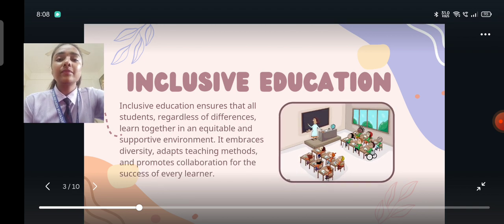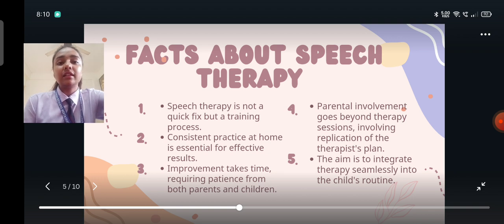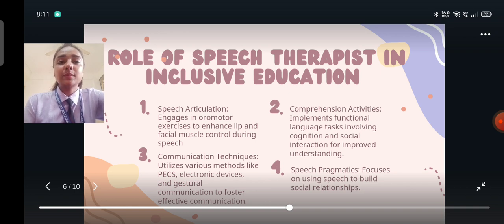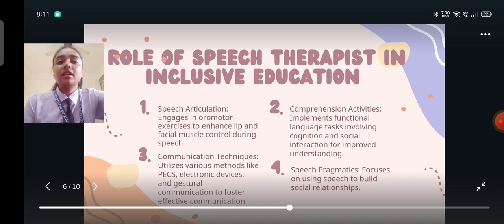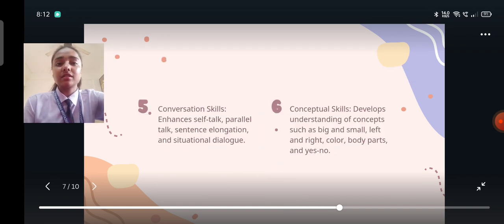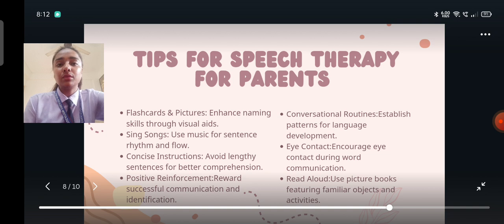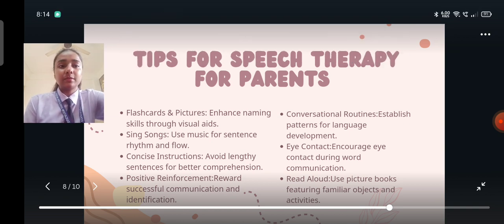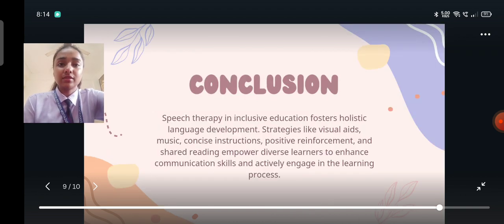Role of Speech Therapist, OER Video || BED218 || By Ms. SHALINI, Student Teacher B.Ed. Batch 2022-24